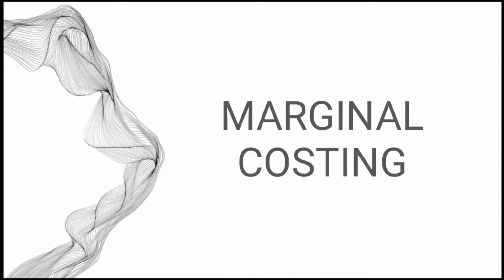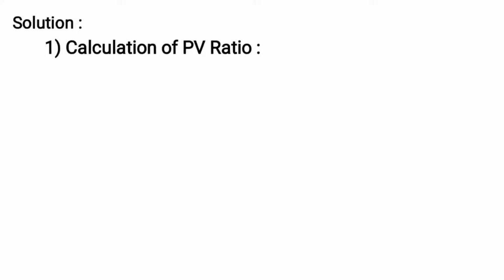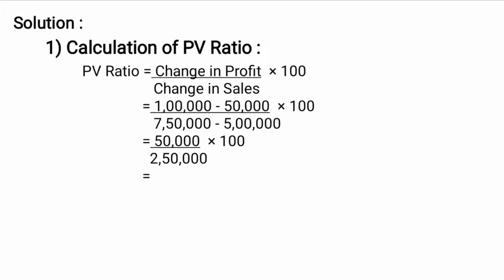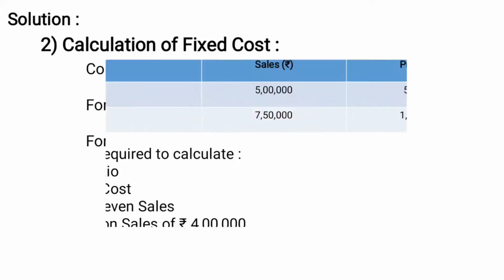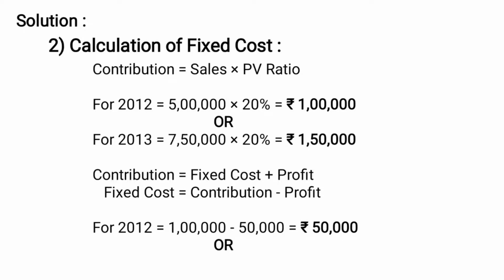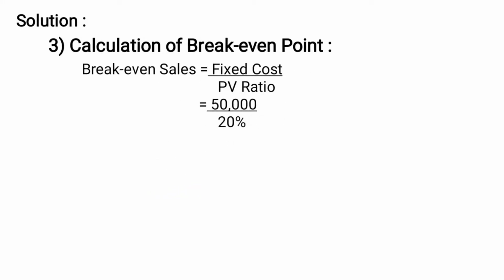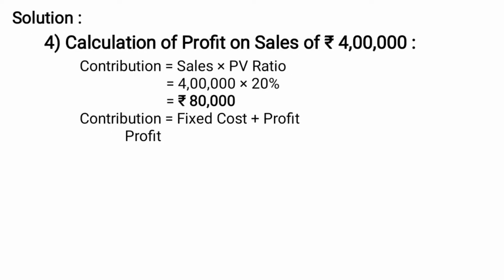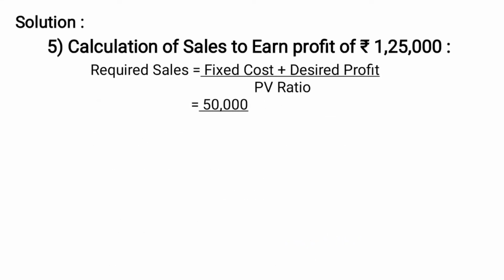MARGINAL COSTING | Data For 2 Periods | Illustration No. 3